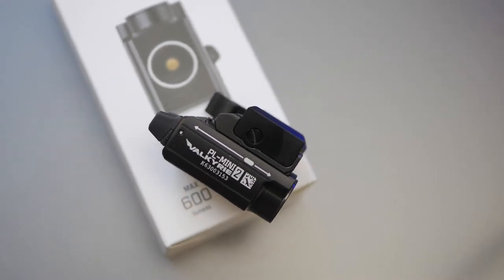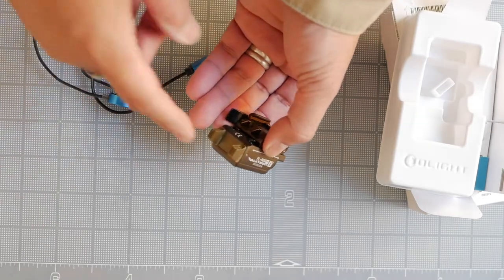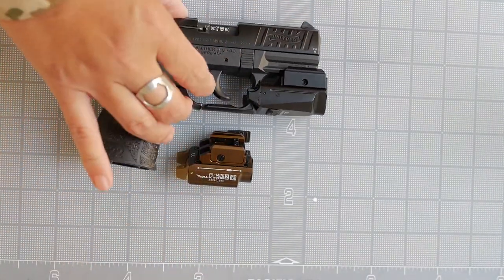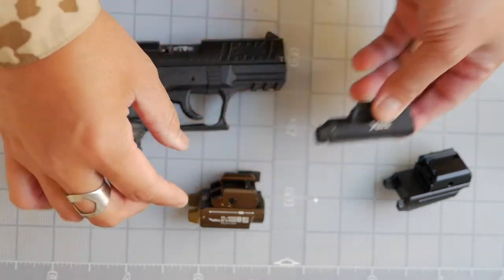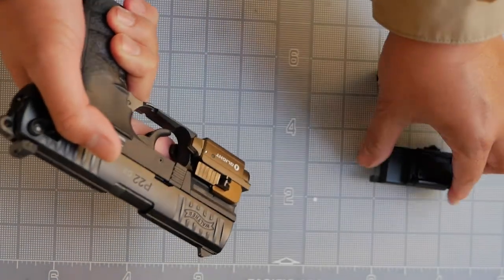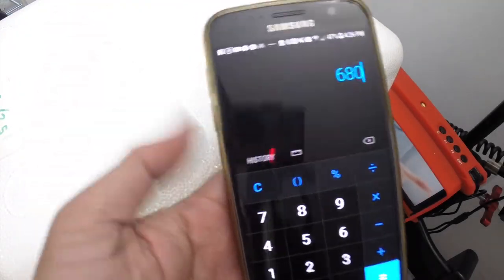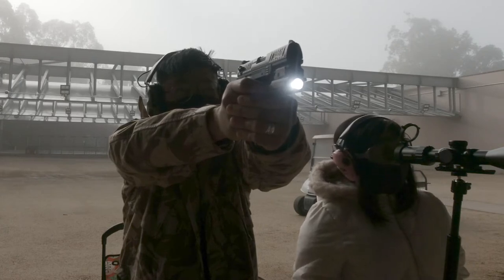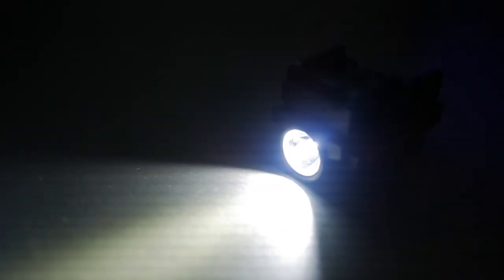OLight PL-Mini 2 Valkyrie 2 Review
YouTube restricted this video for Ads?

HOLSTER
Tier 1 makes custom holsters that fit this weapon light and many popular pistols

CHAPTERS
00:00 Intro
00:25 Unboxing
03:12 Compact Pistol Fit
06:25 Full-Size Pistol Fit
07:50 Performance Testing
10:09 Conclusions

PRODUCTION NOTES
Edited on Apple Final Cut Pro X
Shot on Panasonic G85

MUSIC
Papov by Yung Logos provided by YouTube Studio Music

We’re interested in talking with you.